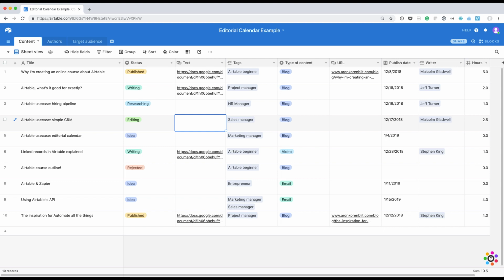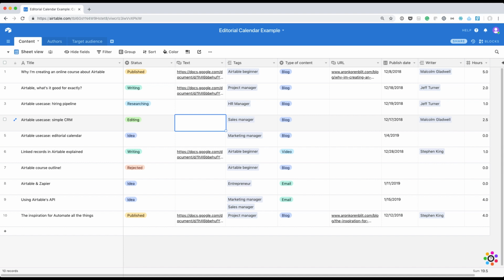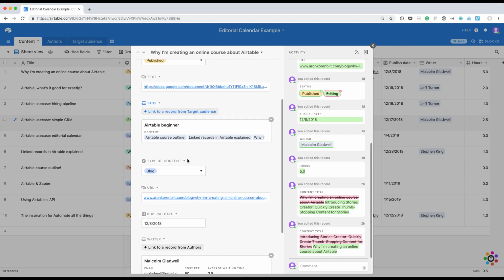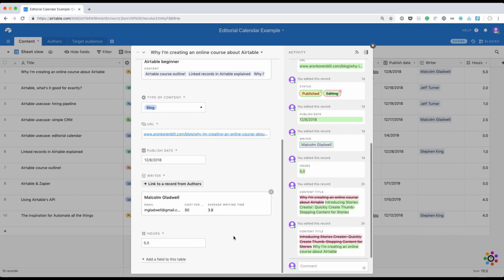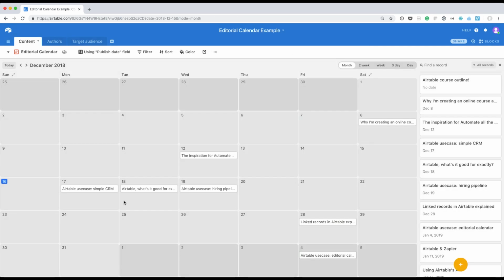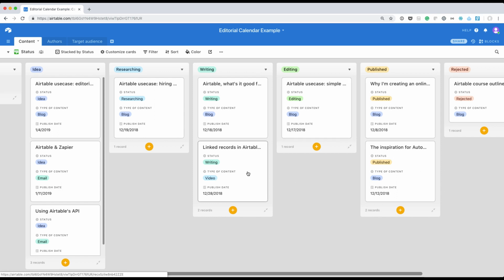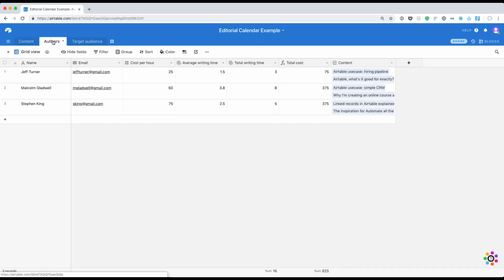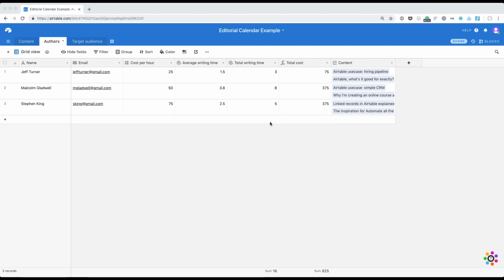Editorial calendar in Airtable | Essential Guide to Airtable Chapter 1 Lesson 1